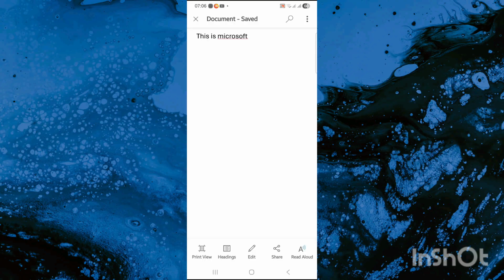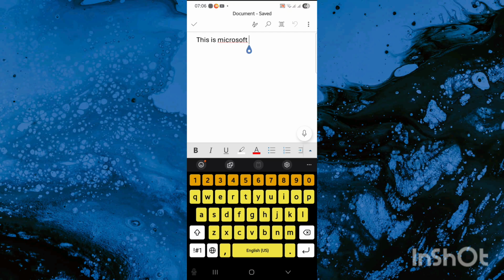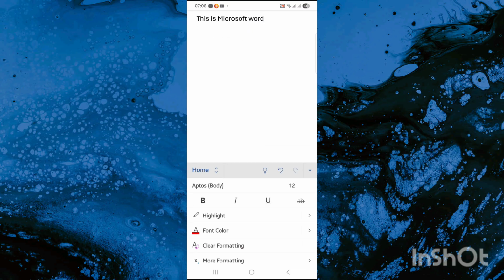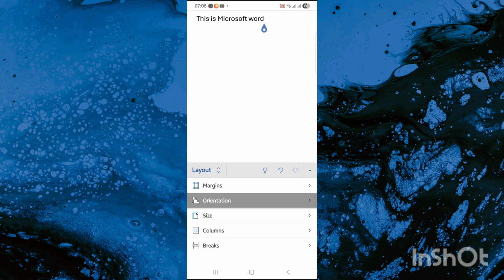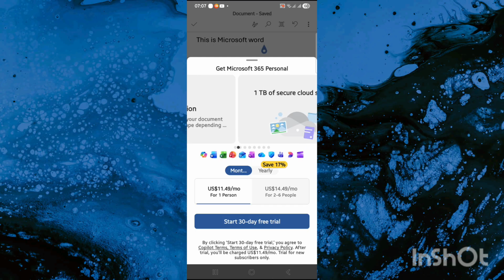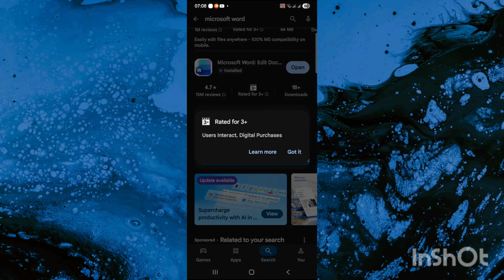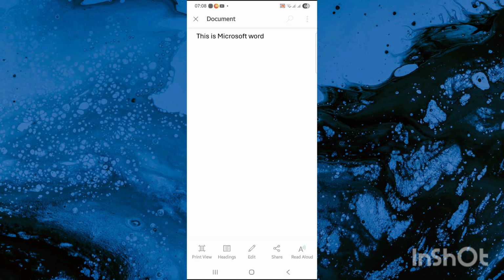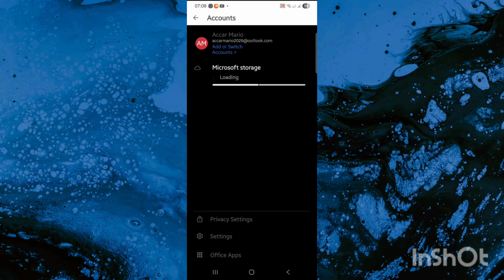HOW TO DOWNLOAD AND INSTALL MICROSOFT WORD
Welcome to Accar TechUg, In this video we are showing you how to download and install Microsoft word
Microsoft word download
Microsoft word
product key for microsoft office 2016
windows 11 download
365 microsoft office login
office deployment tool
office 365 login
Microsoft office 2021 download
Microsoft office suite
Microsoft office offline installer
gemini
Forgot password on windows 11
Stuck on windows 11 login screen
bluestacks for windows 10
Virtual dj for PC
Download Bluetooth driver for windows 10
WhatsApp business download for windows 10
Xampp download for windows 10
VLC media player for windows 10
WhatsApp download app
WhatsApp download for PC windows 10 64 bit
Realtek audio driver windows 10
Download iTunes for windows  10
3utools for windows 10
Winrar 64 bit windows 10
Intel Bluetooth driver for windows 10
Virtual dj
Vlc for windows 10
Download WhatsApp for windows 10
Bluetooth drivers for windows 10
TikTok PC download windows 10
Anti virus for windows 10
Samfw tool
Rufus
Composting
Winrar download
Virtual box windows 10
Media creation tool windows 10
Microsoft Word
PC games download free windows 10
Chrome for PC windows
Audio drivers for windows 10
3utools for windows 10
Chrome download
Anydesk for windows 10 download
Download Chrome for windows 10
Winrar
Winrar for windows
Windows update windows 10
How to remove virus from windows 10
Installing windows 10 from usb
WhatsApp for windows 11
How to fix Bluetooth on windows 11
How to screen record on windows 11
Get into my PC windows 11
Windows 11 activation key
Download windows 11 iso file 64 bit Microsoft
Vlc download for windows 11
Python download for windows 11
Product key for windows 11
Audio device for windows 11
Download manager windows 11
Cisco packet tracer download
Deepseek download for windows 11
Windows 10 iso
Microsoft store
Rufus download
Rufus download
Ubuntu
Rufus
Screenshot on windows 11
Windows 11 activation code
Anti-virus for windows
Bluestacks  for windows 11
Audio drivers windows 11
Chat gpt
Windhoek windows 11
7zip download windows 11
Nox player windows
Python download
Best antivirus for windows
How to upgrade to windows 11
Anaconda download for windows 11
Microsoft office
Installing windows 11 from usb
How to activate windows 11 pro for free
Epson I3210 driver windows 11